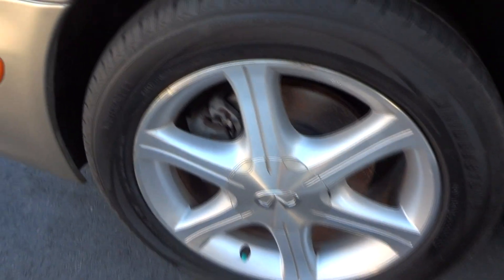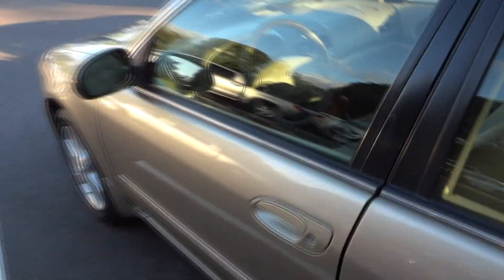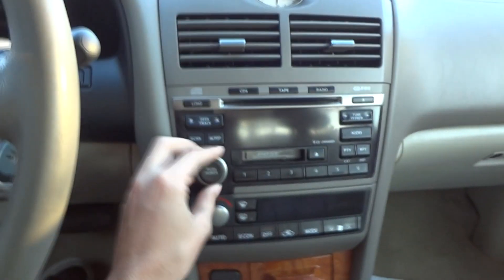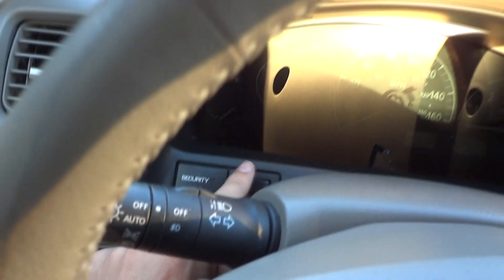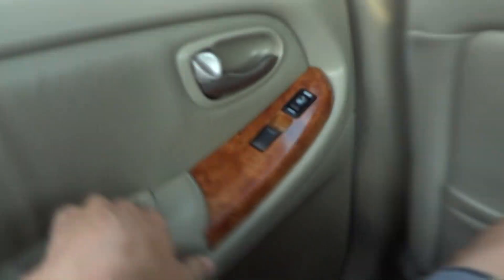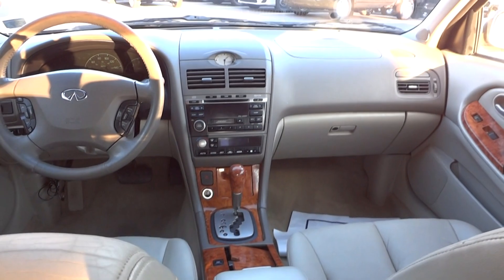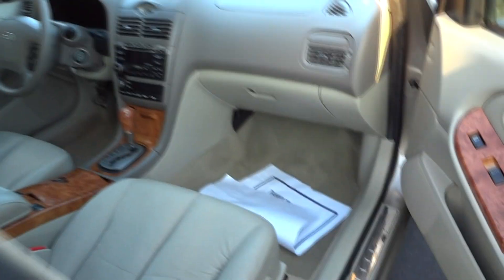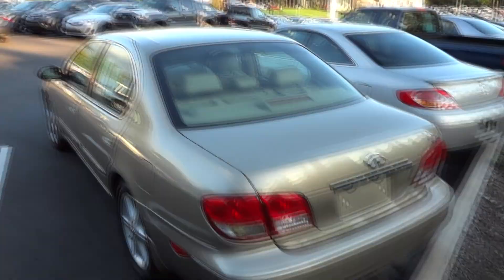2003 Infiniti I35 Full Tour, Engine & Overview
Pretty nice clean example of one of these older infiniti's.